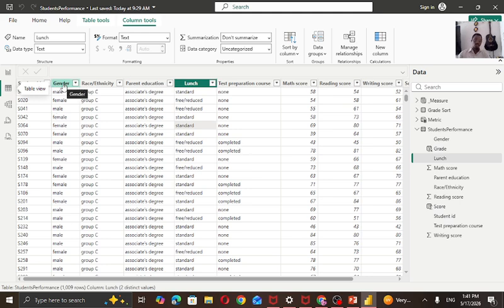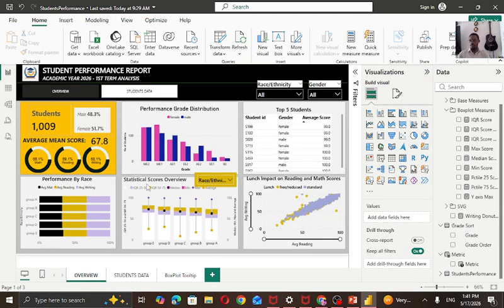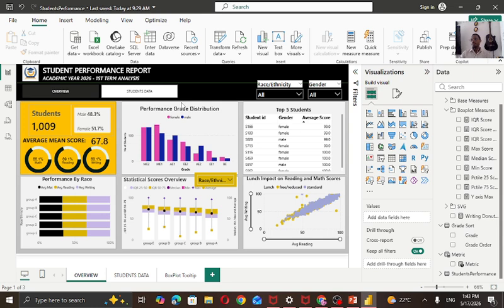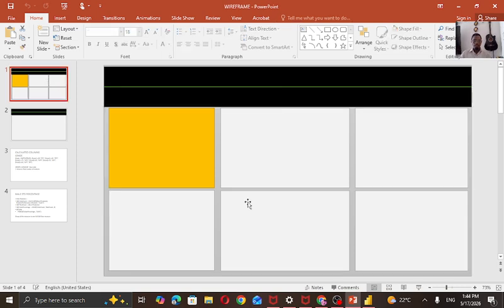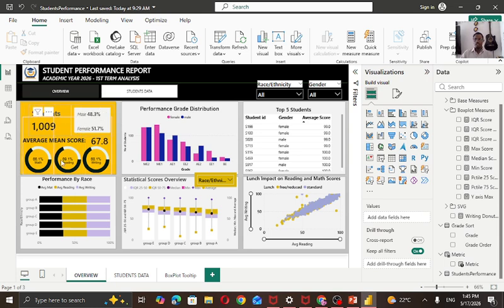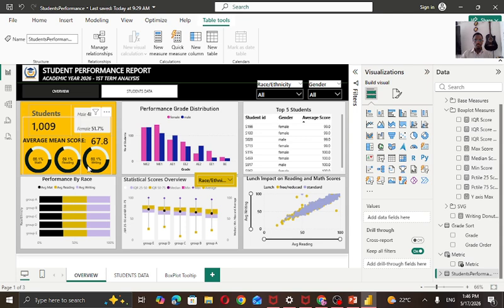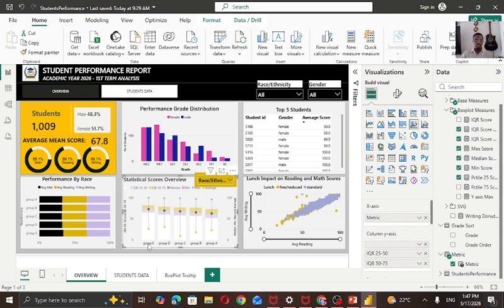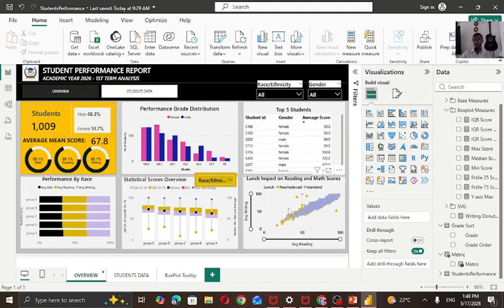Students’ Performance Dashboard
Learn how to build a complete Students’ Performance Dashboard in Microsoft Power BI from start to finish!

In this beginner-friendly Power BI project tutorial, you’ll learn how to clean, transform, analyze, and visualize education data using Power Query, DAX, interactive charts, custom SVG visuals, and professional dashboard design techniques.

Whether you're a beginner in Power BI, a data analyst, or building your portfolio, this project will help you create a modern and interactive education analytics dashboard step by step.

 In This Tutorial You’ll Learn:
✅ Import and transform raw student performance data using Power Query
✅ Create DAX measures for KPIs and performance calculations
✅ Build KPI cards for total students, average scores & gender distribution
✅ Design interactive scatter plots and stacked bar charts
✅ Create custom SVG donut charts and progress bars
✅ Build a native box plot for statistical analysis
✅ Apply conditional formatting for grading categories (A–F)
✅ Use field parameters for dynamic analysis
✅ Add slicers, tooltips, navigation buttons & icons
✅ Design a professional dashboard background in PowerPoint
✅ Create a complete interactive education dashboard in Power BI

📊 Dashboard Features:
🔹 Student Performance Analysis
🔹 Subject-wise Score Tracking
🔹 Demographic Insights
🔹 Grade Distribution Analysis
🔹 Interactive Filtering Experience
🔹 Modern Dashboard UI Design

🛠 Tools Used:

Microsoft Power Query
DAX
PowerPoint

🔥 Perfect For:
✔ Power BI Beginners
✔ Data Analyst Portfolio Projects
✔ Dashboard Design Practice
✔ Education Analytics Projects
✔ Data Visualization Learning